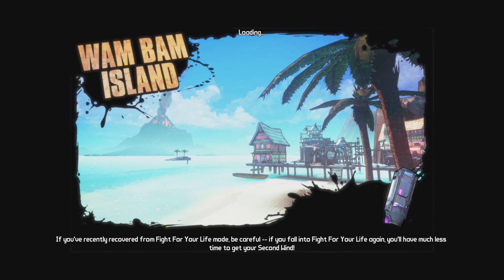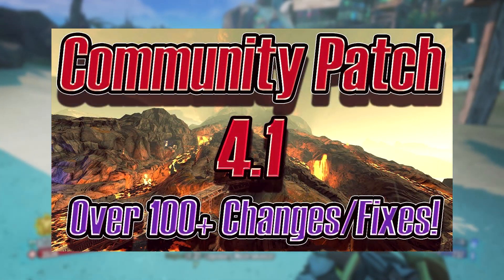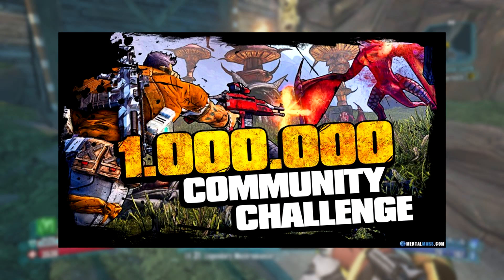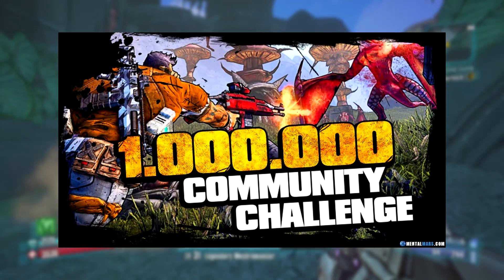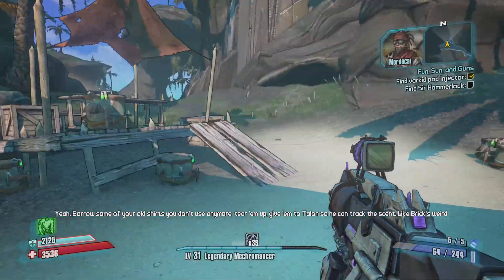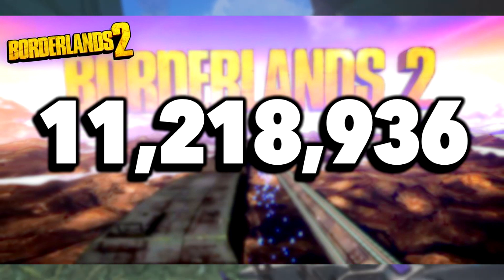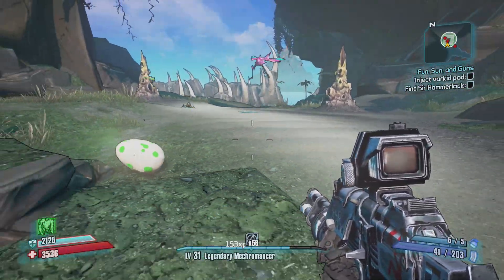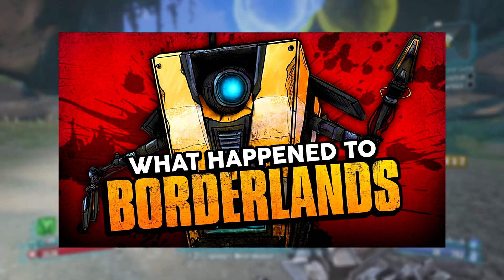Borderlands News! Community Patch 4.1 Released, 1,000,000 In Game Race & More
Breakdown all the recent Borderlands community news including Community Patch 4.1, BL2 $1,000,000 in game race, and leaked steam sales.

Sources